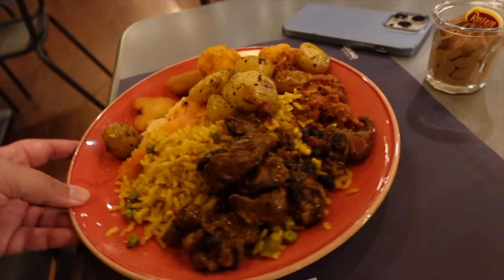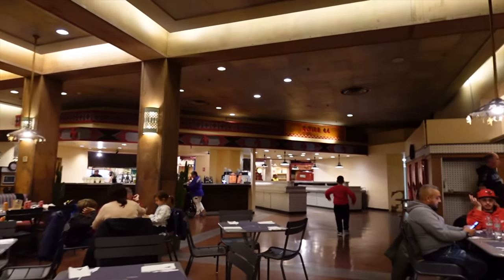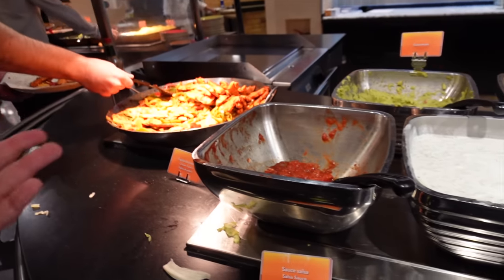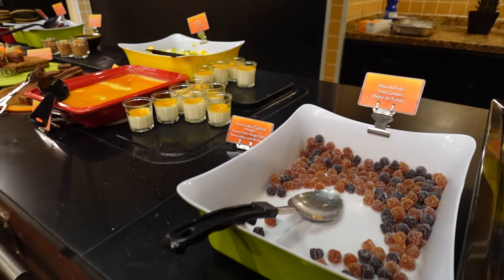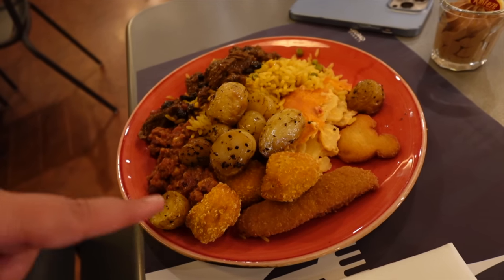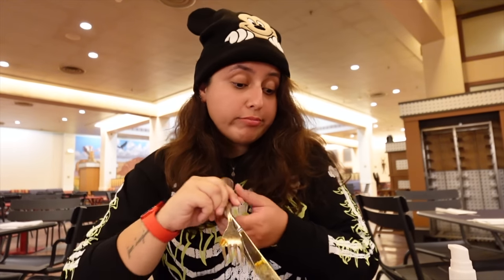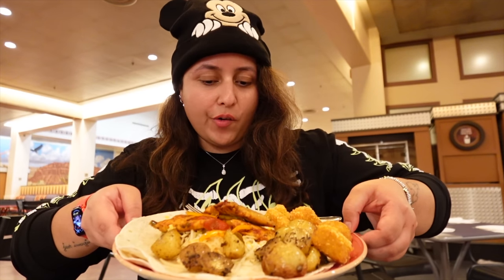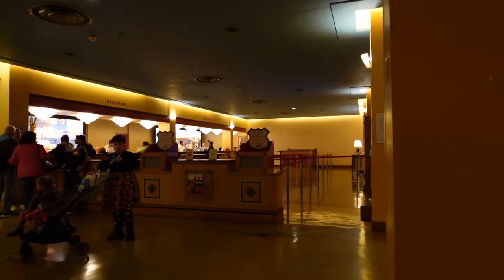CHEAPEST Disneyland Paris Buffet | LA CANTINA Restaurant at Disney's Santa Fe Hotel 2023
Welcome to a Disneyland Paris Restaurant Review, where today, I'm eating at the La Cantina Buffet Restaurant in Disney's Santa Fe Hotel.
I am BACK in Disneyland Paris for the start of the Halloween Season, so expect a couple of weeks of NEW Disneyland Paris vlogs, before we return to Japan vlogs :)
► Travel Essentials
DISNEYLAND PARIS LA CANTINA BUFFET SANTA FE HOTEL REVIEW 2023